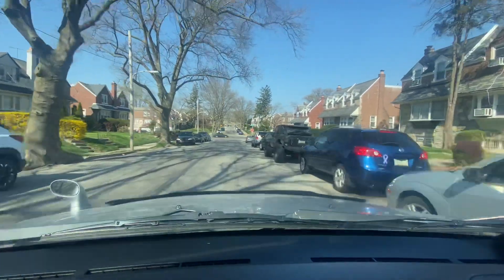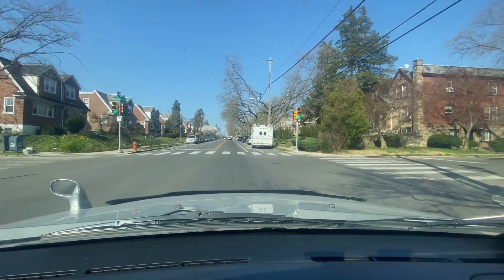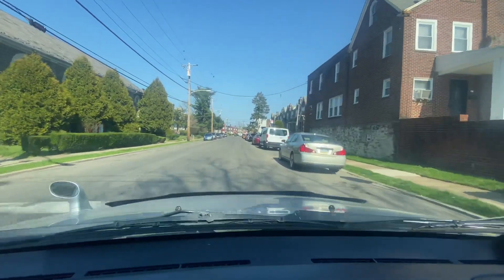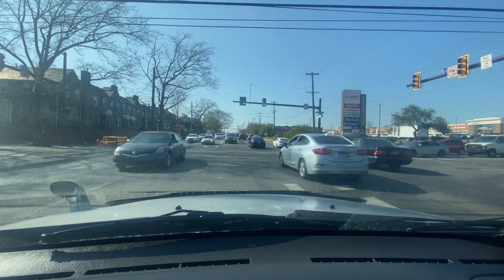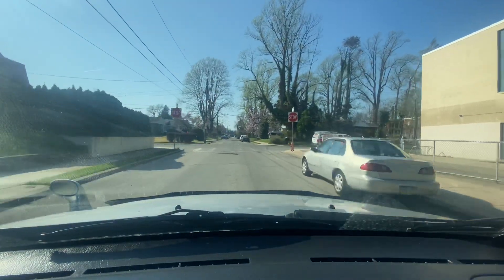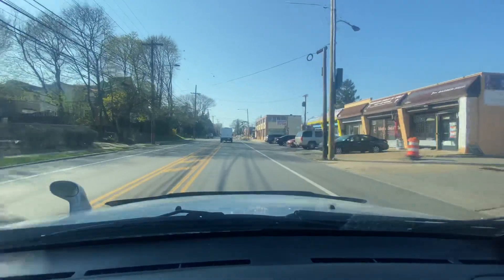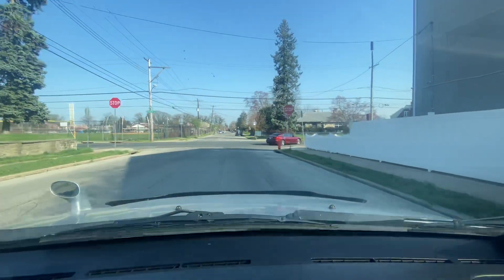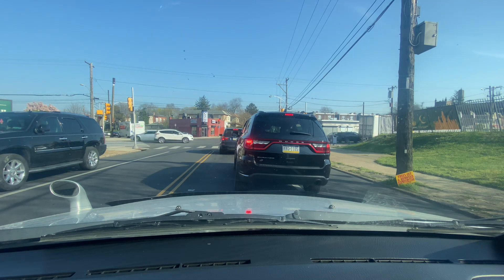Driving Tour Philadelphia's Stenton Hood | Beautiful Cedarbrook Shares Very Similar Lines (Narrated)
Cedarbrook is a section of Mount Airy, and it is a neighborhood located in Mt Airy- Chestnut Hill section.

The Ivy Hill neighborhood is roughly the northwestern half of Cedarbrook. Ivy Hill Cemetery (established 1867) forms the geographic heart of the neighborhood. (The neighborhood most likely takes its name from the cemetery [rather than vice versa], as the area was woods and farmland when the cemetery was established.) Ivy Hill Road is sometimes mistakenly restyled as "Ivyhill Road"—most notably on its own newest street signs.

Crime Stats